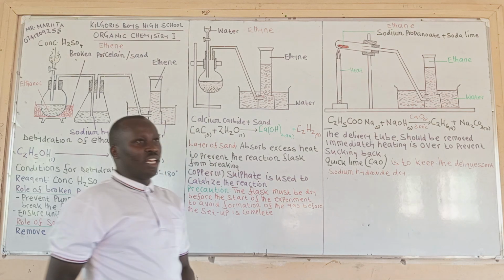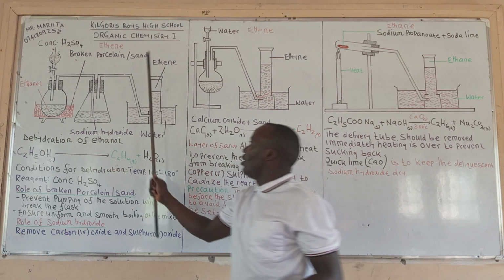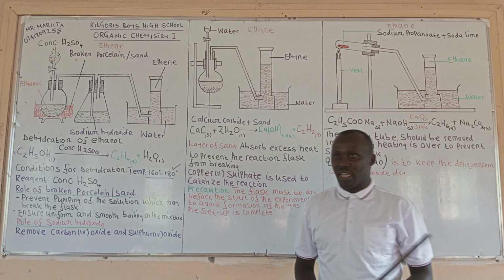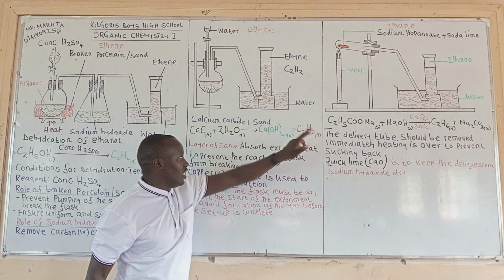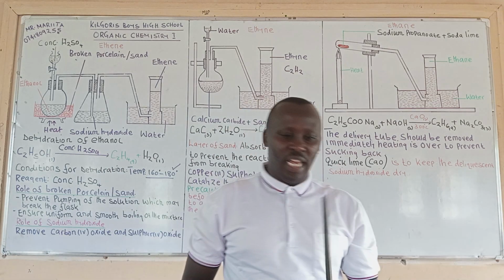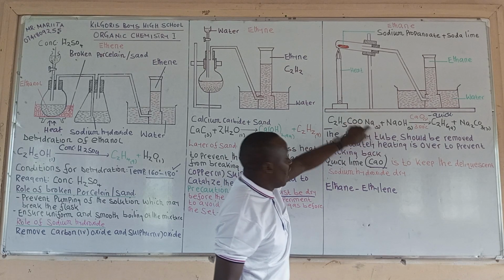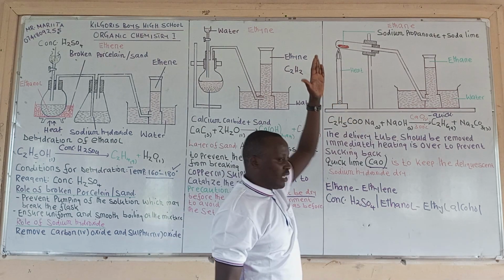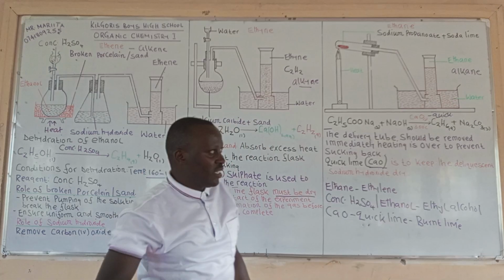kcse chemistry, Laboratory preparation of ethene,ethyne and ethane. -0741809255